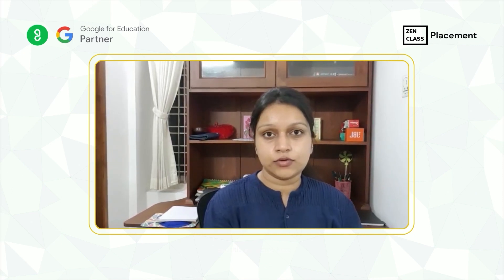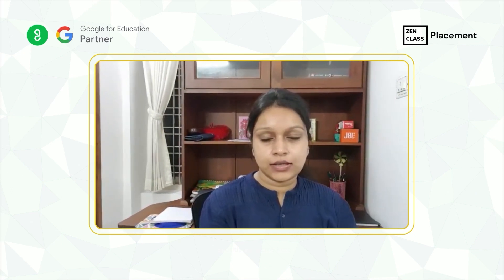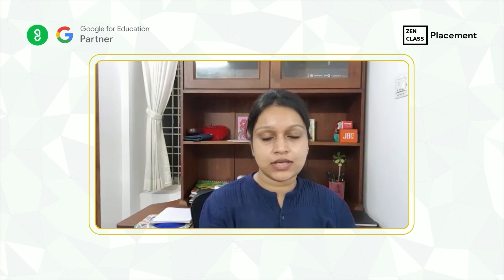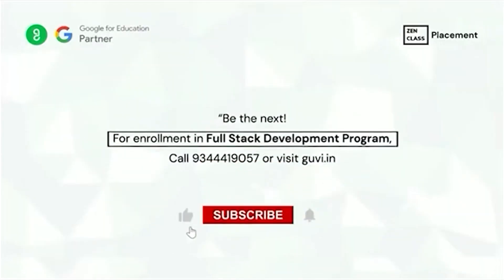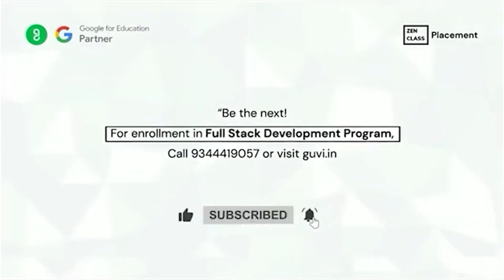Kavya| GUVI Restarted My Career Break| Zen Class Success Story| Full Stack Development Course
Our Zen Class Student kavya had a career break in her life, and she wanted to kick start her career again. So she made a right decision by choosing GUVI's Full Stack Development Course.

We congratulate her & wish for the best in his tech career. Be the next to get hired!

Now Learn Full Stack Development in Tamil, English & Hindi.

Grab this limited-time opportunity & get trained from Industry-Proficients in this Full Stack Developer Program.

Benefits of the Program
✔  100% Placement Support
✔  Globally Recognization Certification
✔  Learn from Industry Professionals
✔  Live Online Classes
✔  Work on 20+ projects
✔  Classes available in Tamil, English & Hindi.